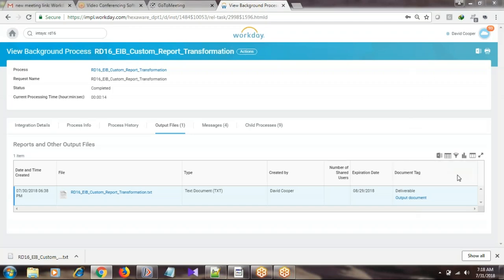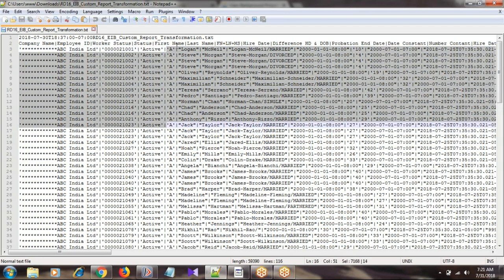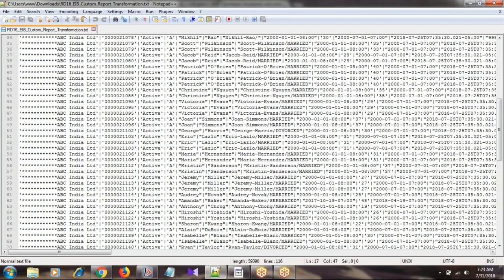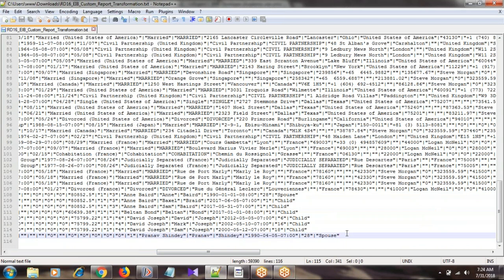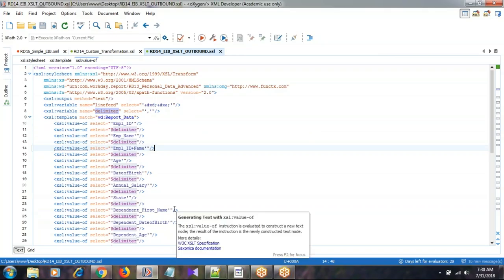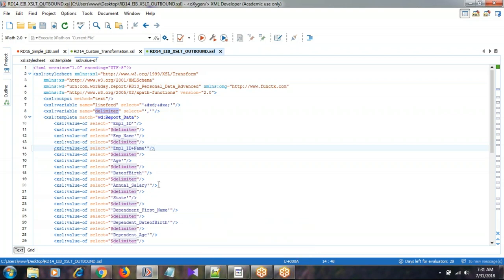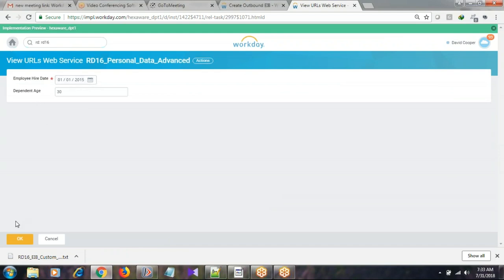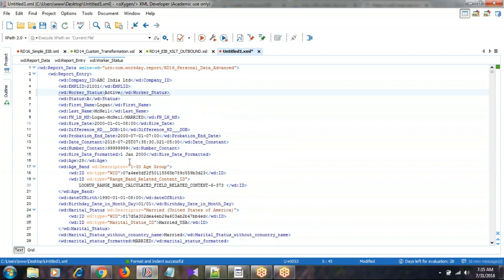EIB custom transformation Coding (Xslt, Xsl)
Workday EIB Xsl coding part.